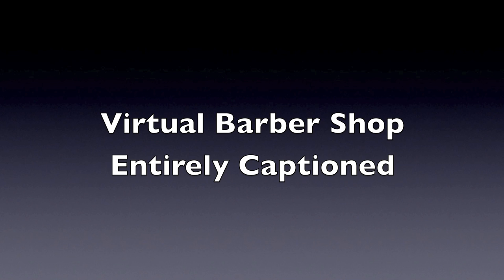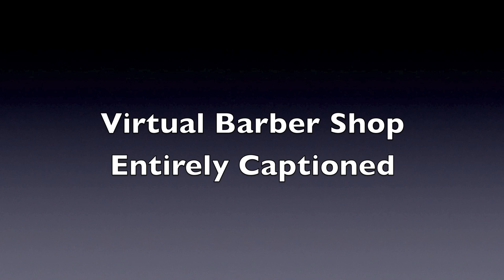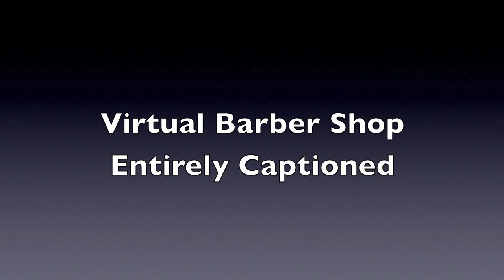Virtual Barber Shop (Captioned)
CLICK THE BUTTON BELOW ME.
Welcome to the Starkey Cetera Barber Shop, and your very own virtual haircut.
This video is entirely captioned, by me.

This is a video to test surround sound in your headphones.
Content entirely from the Starkey Cetera Project. I only own the captions and the video content).

BACKGROUND (PLEASE READ): Starkey Cetera is a project started by Starkey Labs, inc. in order to create a perfect hearing aid for people. They have conducted numerous tests on people using this audio file, which is available for free online. They have decided that a complex algorithm in the brain, called Cetera, can solve their problem for creating a perfect hearing aid.